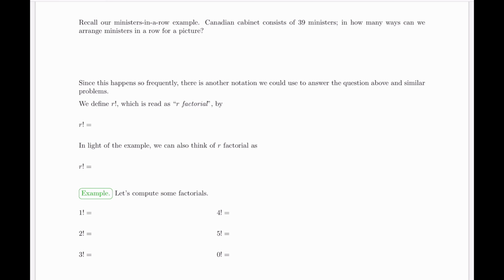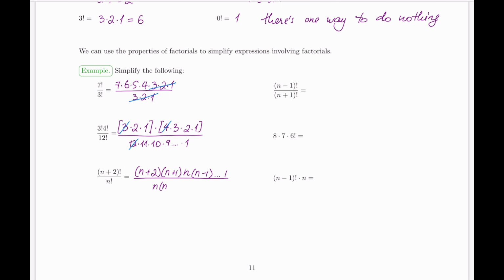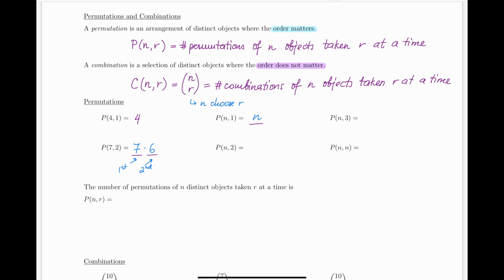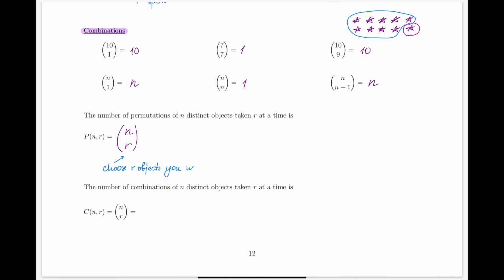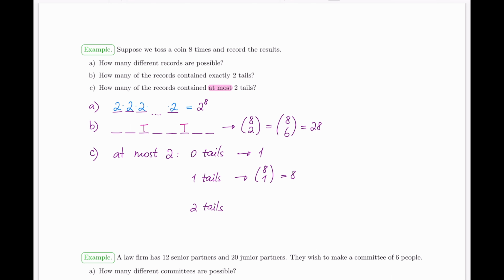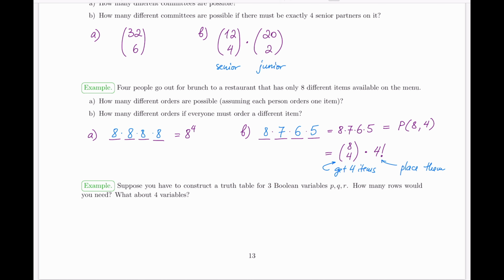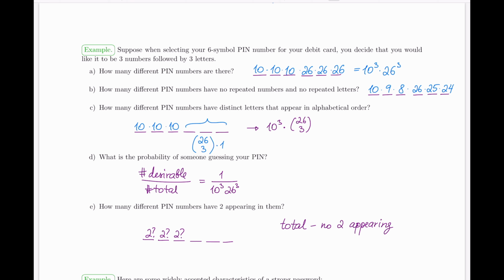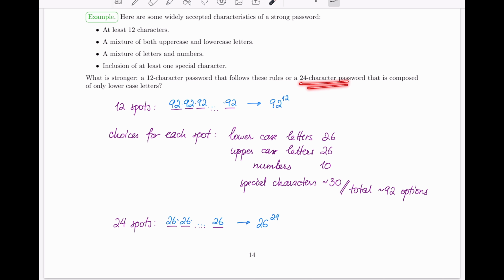Math 125, lecture 16: permutations and combinations